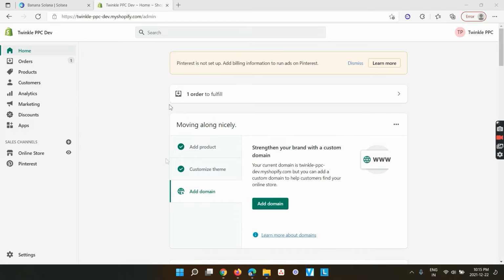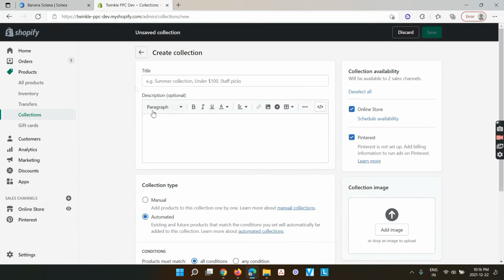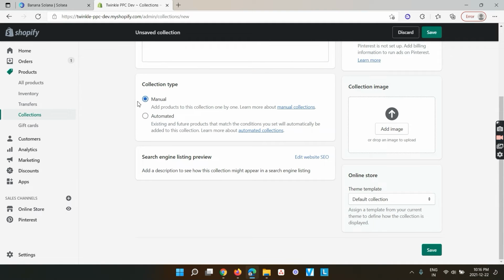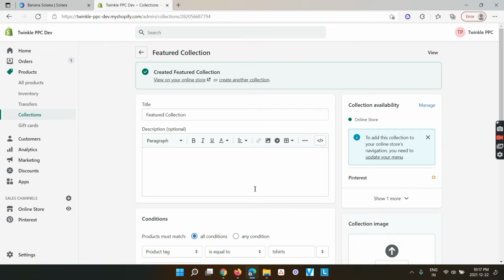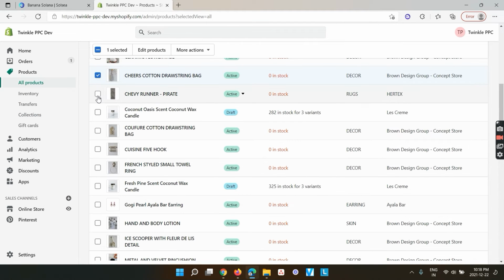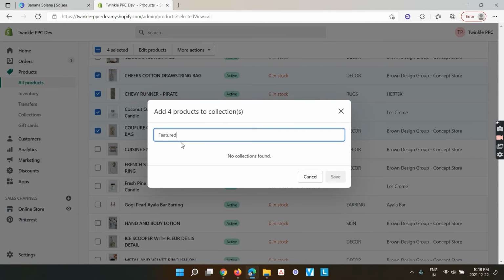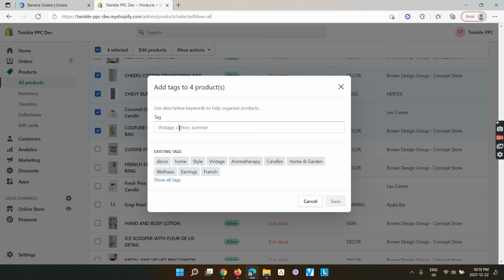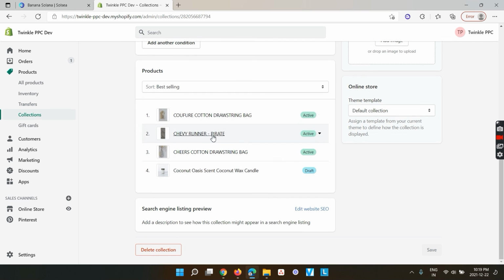How to Create a Collection in Shopify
Here's a tutorial on how to create a collection, create automated collections and how to automatically add the products to a collection in Shopify.